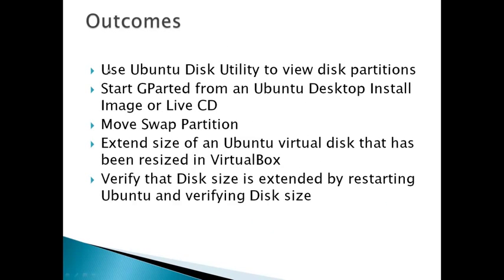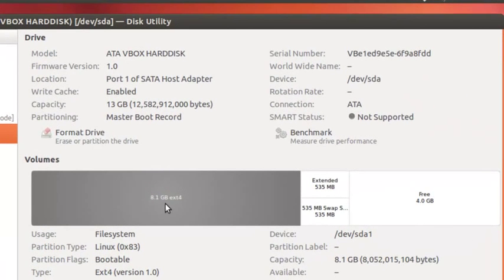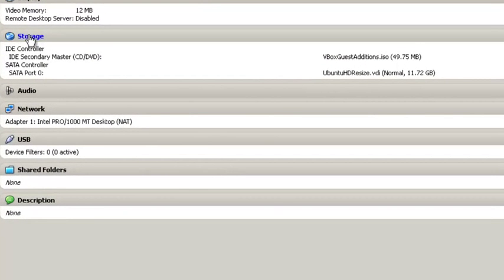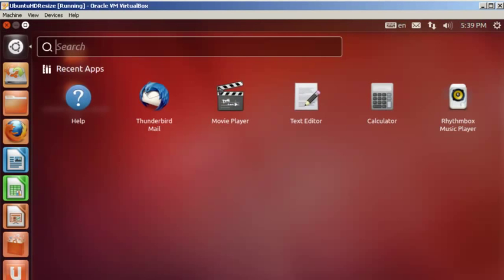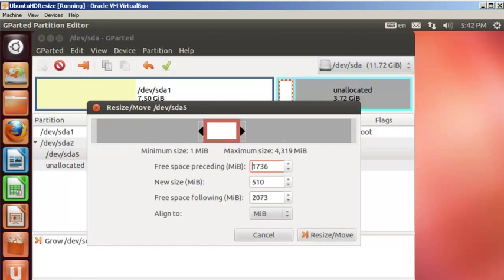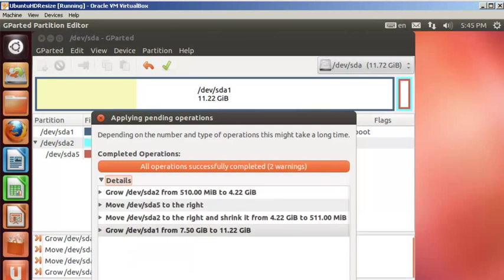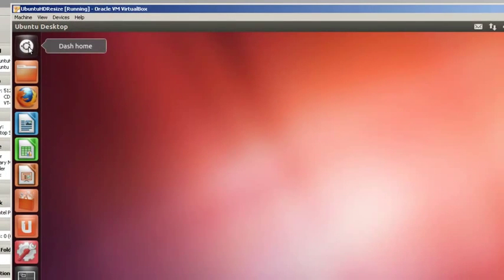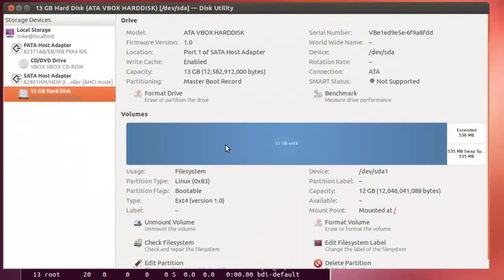Extend Ubuntu Disk Volume with GParted after Resizing Hard Drive